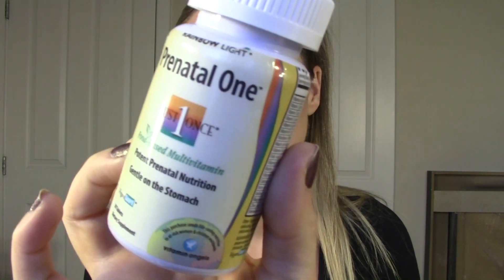Rainbow Light Prenatal Vitamin Review!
A review of an awesome prenatal vitamin which is gluten free, vegan, additive free and much more!  To read more about the Prenatal one and other products they carry check out the website below:

FTC: These vitamins were provided to me for review.  However, all opinions are my own :)